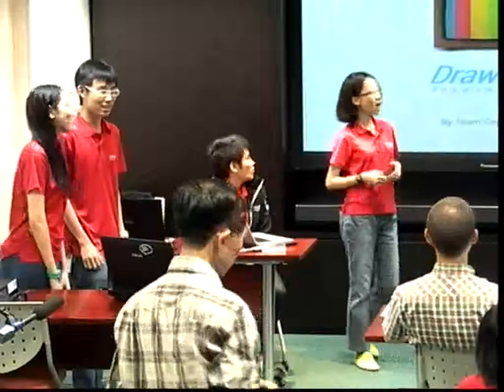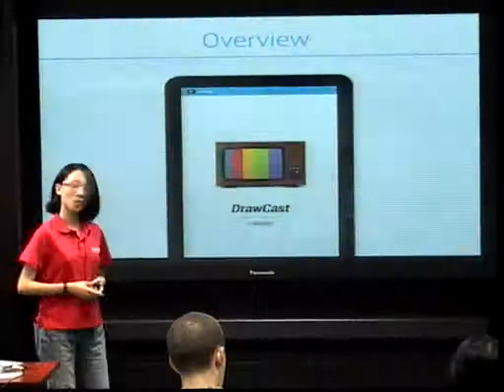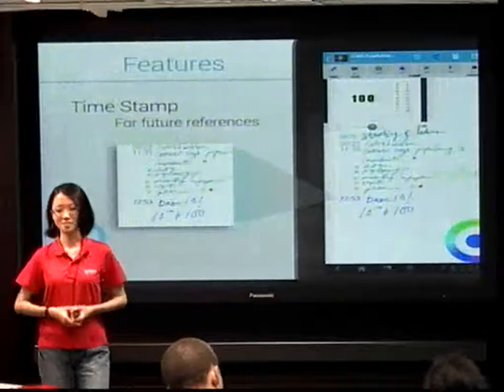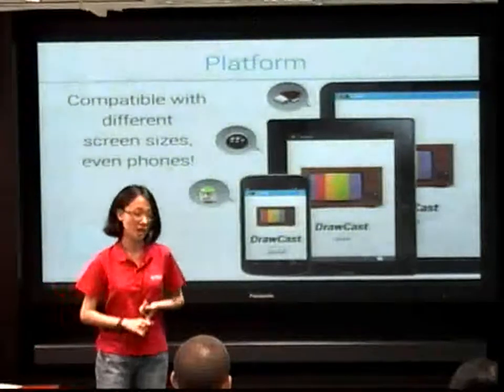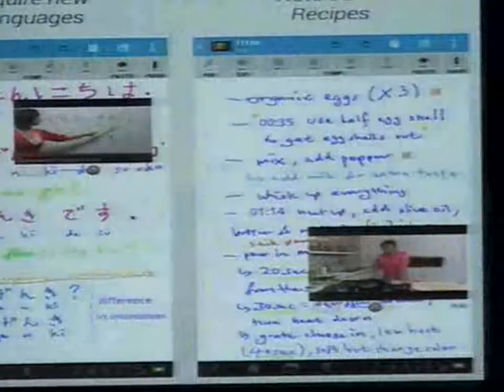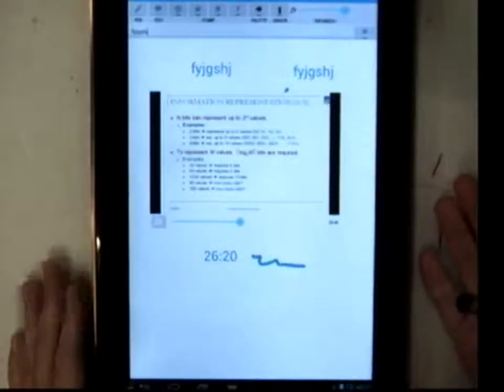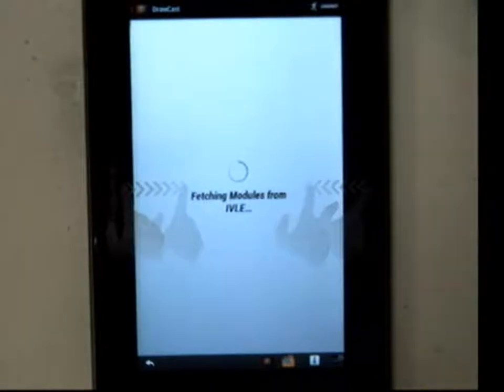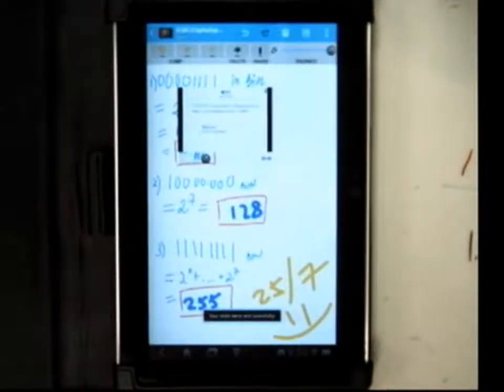2012 iCreate Group Presentation (Team_Cephalopod)